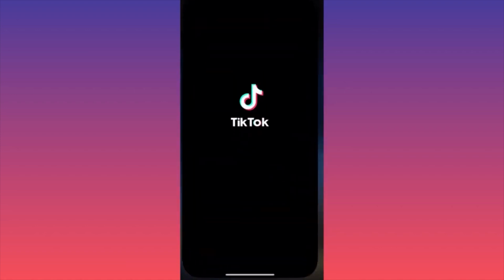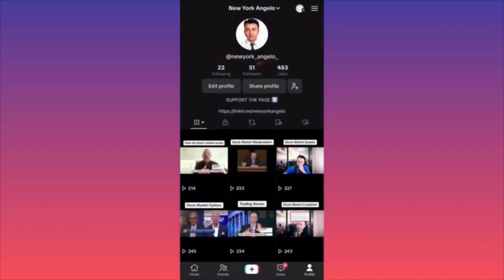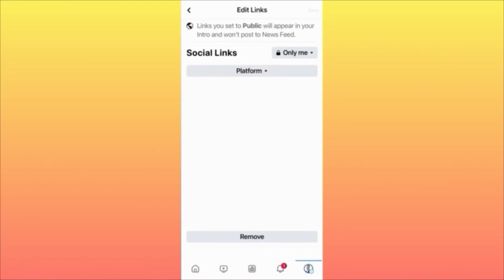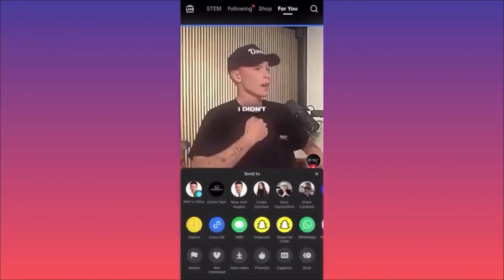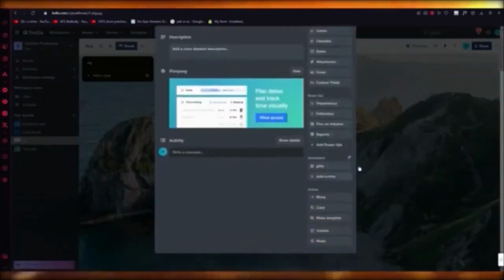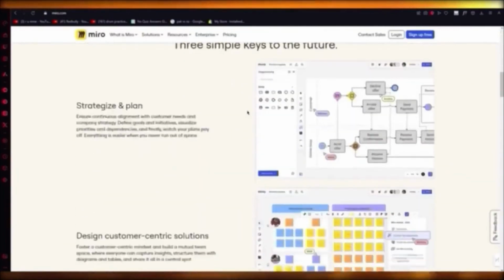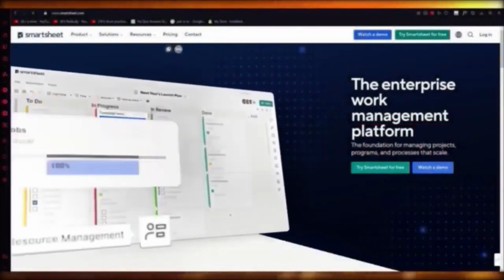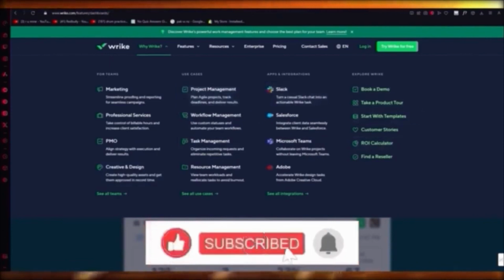How to turn on profile views on TikTok in 2024 (Full Guide)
In this how to turn on profile views on tiktok tutorial video you will learn how to turn on profile views on tiktok and how to turn on profile views on tiktok iphone as well as how to turn off profile views on tiktok 2024. In this tutorial video on enabling profile views on TikTok, you'll learn how to turn on profile views both generally and specifically on an iPhone. The guide covers steps for activating profile views on TikTok and provides insights into the process. Additionally, it includes information on turning off profile views on TikTok in the year 2024. Follow the step-by-step instructions for efficiently managing your profile views settings on TikTok.

📚Elon Musk's Secrets to Success:

📚Maximize Results with GPT-3: